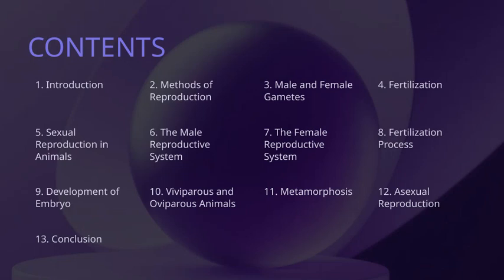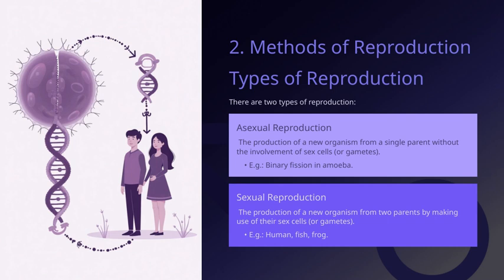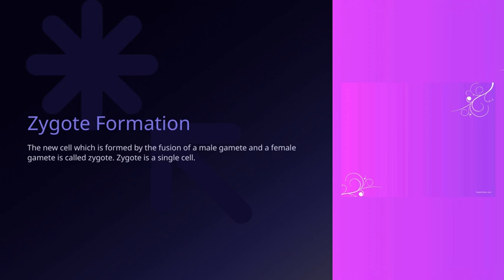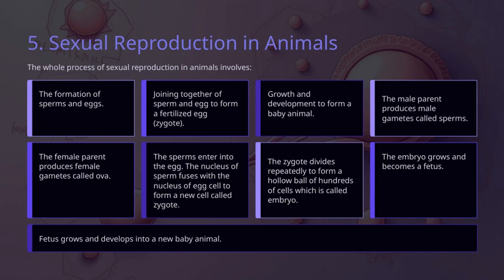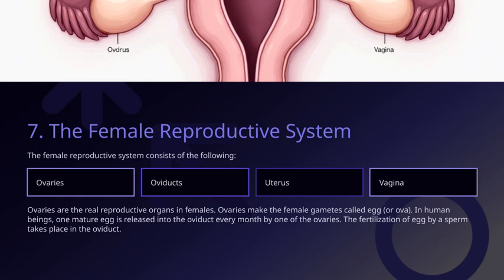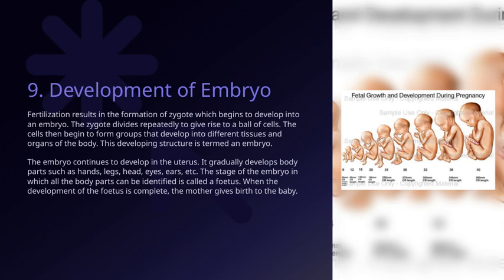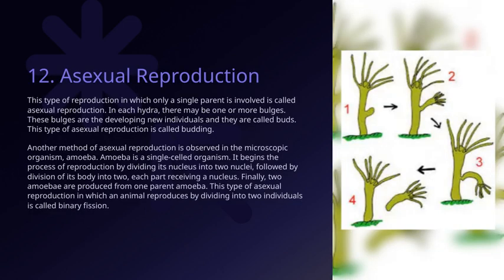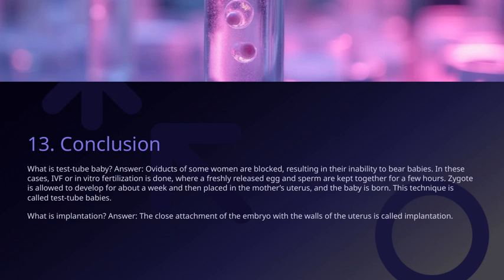Class 8 SCIENCE | Reproduction in Animals | Complete Tutorial | ELCAAS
"In this video, we explain Reproduction in Animals for Class 8 SCIENCE in a clear and easy-to-understand manner.